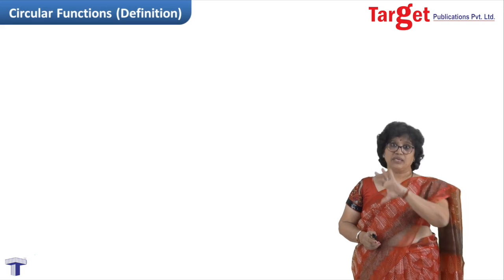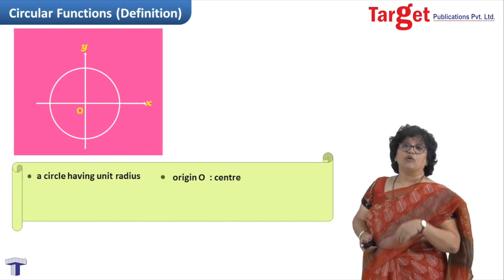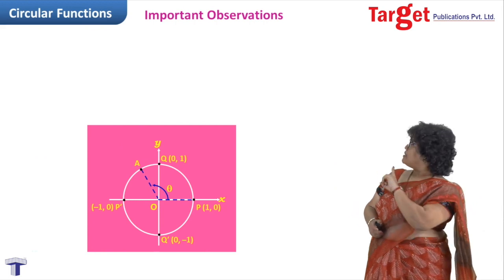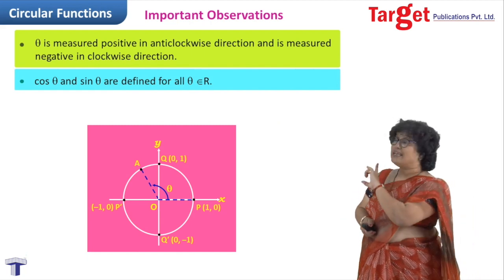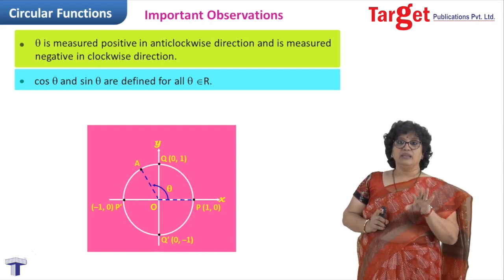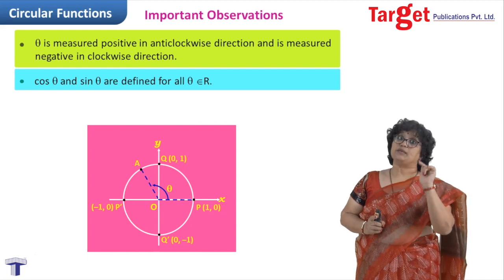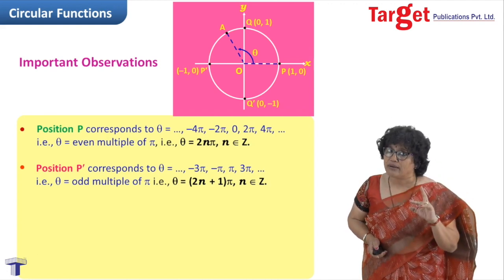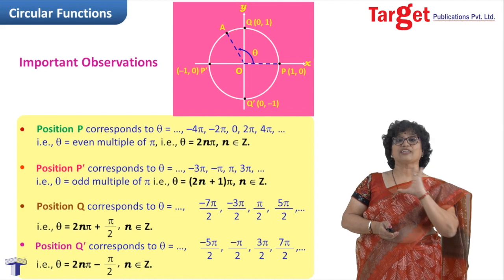JEE - Mathematics - Trigonometry 1 - Circular Functions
This video deals with circular functions. In this video, students are introduced to the definitions of sine (sin) and cosine (cos) functions with the help of a standard (unit) circle. Maximum and minimum values of sine and cosine functions, and periodicity of sine and cosine functions are also explained in the video.

This video will familiarize the students with the periodicity of sine and cosine functions and help them find sine and cosine values of angles greater than 90º.